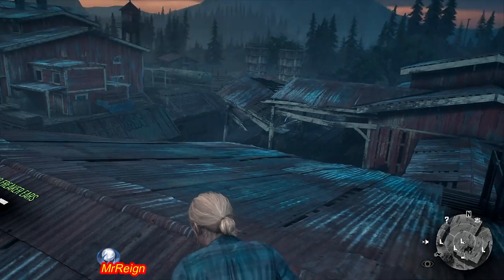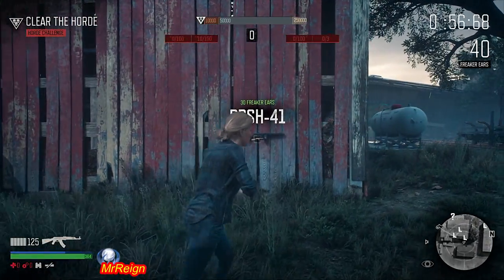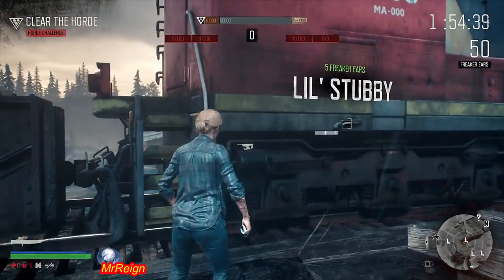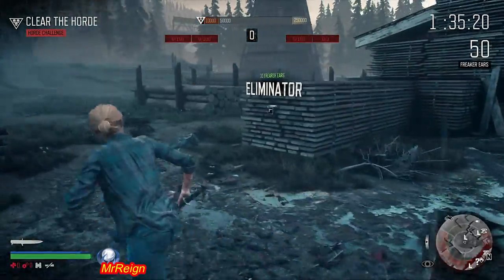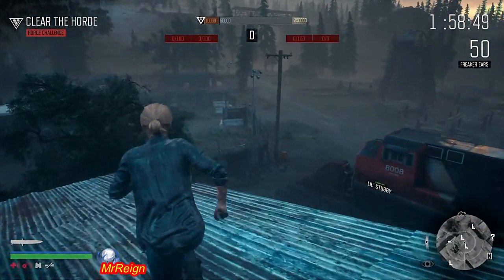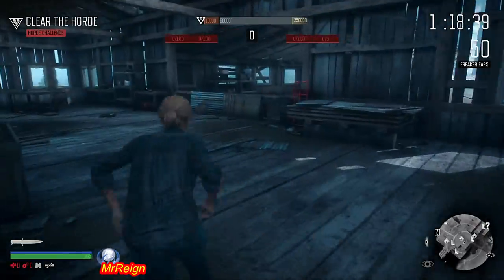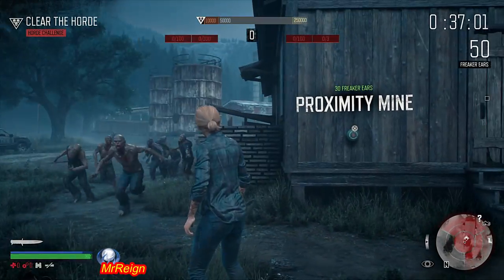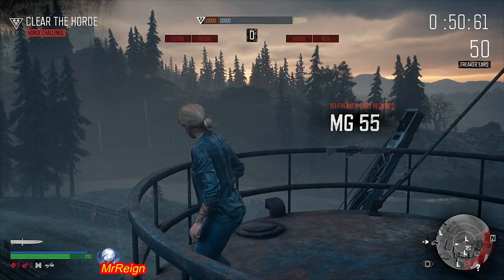Days Gone - Black Friday Challenge - All Weapon And Item Locations - Freaker Ear Cost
Whats up guys, here we have all the weapon and item locations for Black Friday!

TIMELINE:

Run #1 - 0:19

SAF - 10
STINGER- 10
STAMINA COCKTAIL - 15
SWAT 10 - 15
JUST ROLL WITH IT - 50 - Drastically reduces stamina cost when rolling.
PPSH-41 - 30
FRAG GRENADE - 30
CROWDBREAKER - 30
RPD - 40
FLASH BANG - 20

Run #2 - 1:37
CB RIFLE - 10

Run #3 - 1:57

LIL' STUBBY - 10
SSR - 10
HEAD RUSH - 250 - Killing enemies restores health.
MEDKIT - 20

Run #3 - 2:32

MG45 - 40
BANDAGE - 5
TWO BIRDS ONE BULLET - 150 - Increases penetration of ranged weapons.
ELIMINATOR - 10
.50 BFG - 40
CHICAGO CHOPPER - 50
HEALTH COCKTAIL - 15
REMOTE BOMB - 20
PROXIMITY BOMB - 20
PIPE BOMB - 20

Run #4 - 4:03

US556 - 20
EAR TO THE GROUND - 50 - Outlines freakers in survival vision.
CARRY THAT WEIGHT - 100 - Increases inventory space.

Run #5 - 4:33

ATTRACTOR BOMB - 40
GROWLER - 50
NAPALM MOLOTOV - 30
LIBERATOR - 25
IDF PUP - 30
PROXIMITY MINE - 30
FOCUS COCKTAIL - 15

Run #6 - 6:01

AUTO SHOTGUN - 40
MG 55 - 50

Please make your name as the subject and we can take it from there!

DAYS GONE ALL CHALLENGES: Under Construction!

DAYS GONE Ambush Camp Rush - 4th World Rank 38.752K Run - 4 Gold Ranks One Playthrough - 4th World Rank 38.752K Run

DAYS GONE AMBUSH CAMP RUSH - ALL 5 GOLD RANKS - Tutorial - Quick & Painful - Beserked - Camp Ghost - Crafty

DAYS GONE - Drifters Run - Gold Rank Tutorials - NEW ROUTE - 89K - How to Boost from the Start